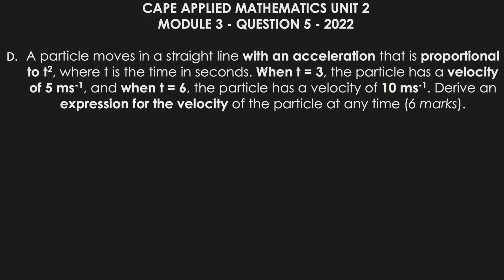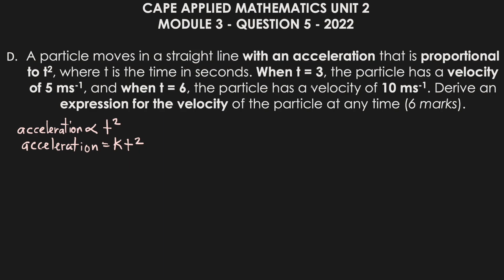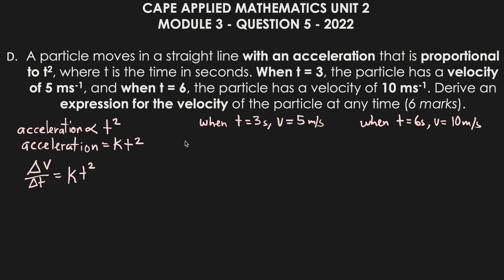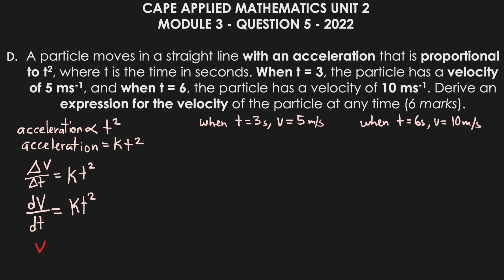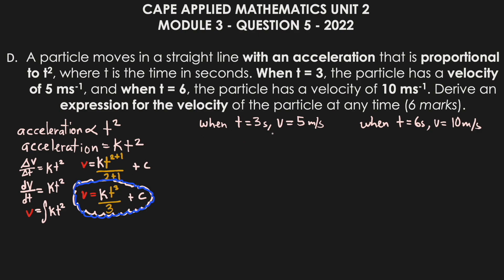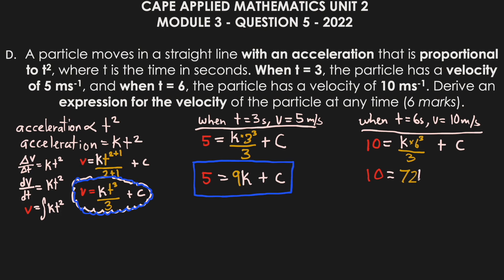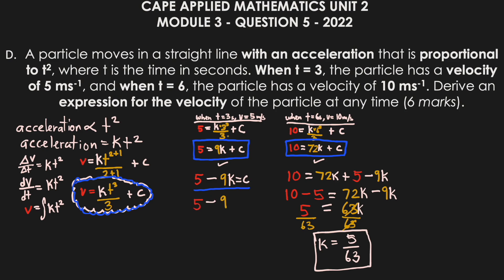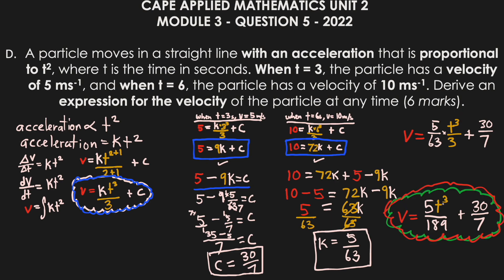MAY 2022 Question 5d Paper 2, Solution | MODULE 3 | CAPE Applied Mathematics UNIT 2 Past Papers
This video answers question 5d of the CAPE Applied Mathematics Unit 2 past paper, which is part of the Module 3 - Particle Mechanics. In this video, we look at the question, which asks us about deriving an equation for velocity, when it stated to us what acceleration is proportional to.

"A particle moves in a straight line with an acceleration that is proportional to t^2, where t is the time in seconds. When t = 3, the particle has a velocity of 5 ms-1, and when t = 6, the particle has a velocity of 10 ms-1. Derive an expression for the velocity of the particle at any time"

The thought process of understanding what the question is asking and the theory behind it is explained, to hopefully give you a perspective as to what cape is asking for in this particular scenario. We are looking to calculate the impulse of a car hitting a wall.

I do hope you find this CAPE Applied Mathematics 2023 past paper question useful.